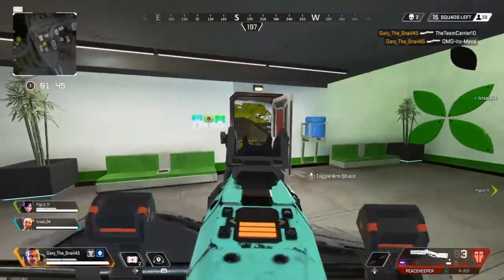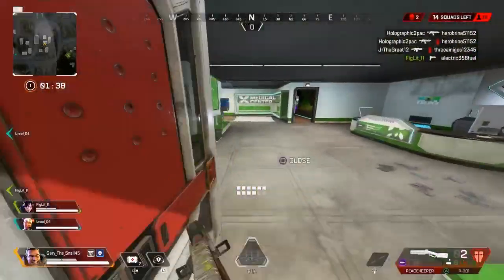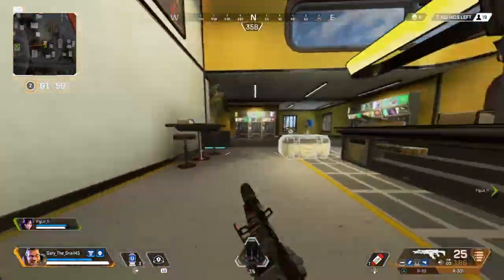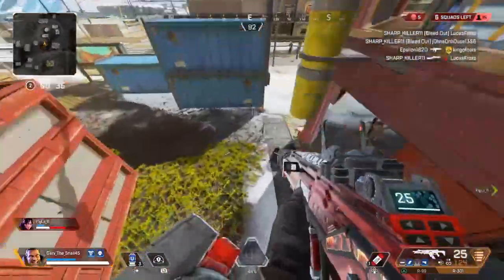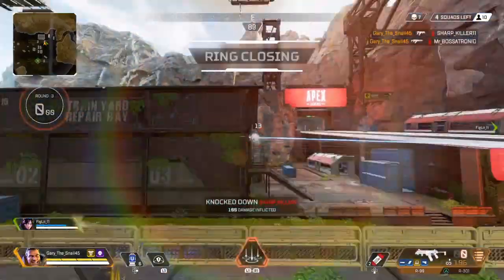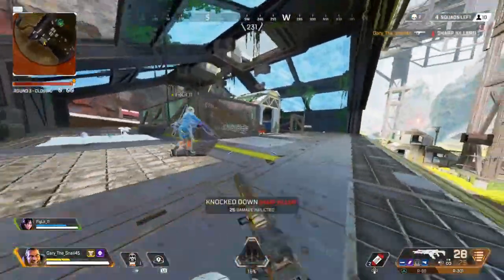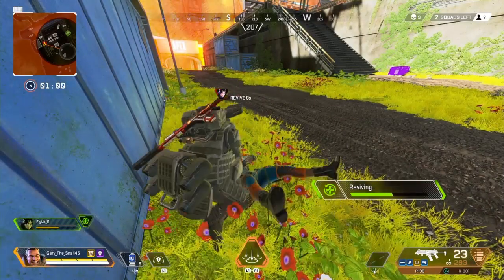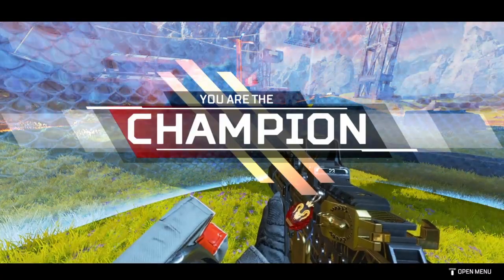I Got 4k DAMAGE With ONLY 11 Kills! (Apex Legends PS4)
In this video, I only got 11 kills, but managed to get 4k damage! the best spot to land in my opinion, is Capitol City. This is proof that you guys don't even need to drop a lot of kills to even get the 4k badge in Apex Legends!